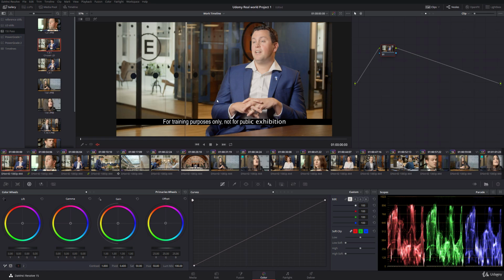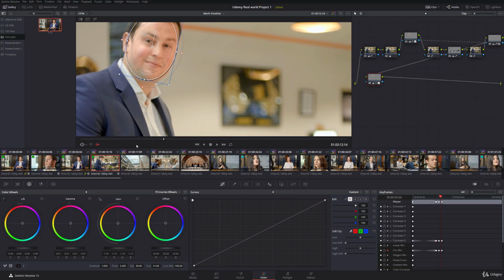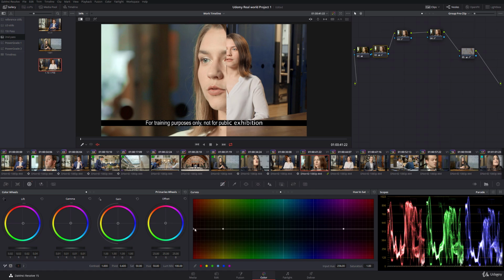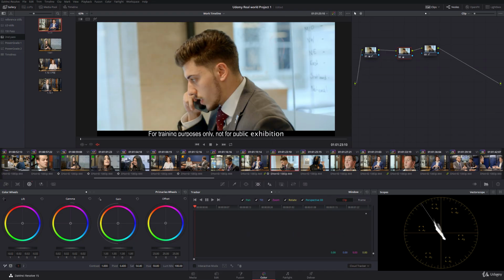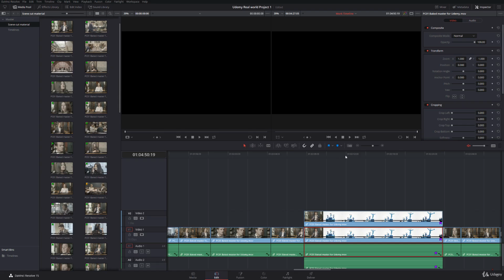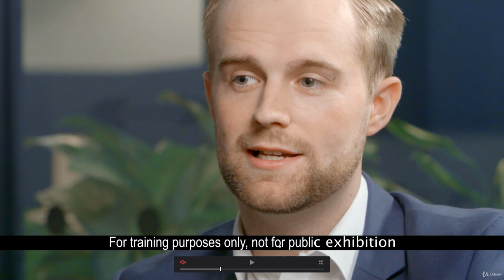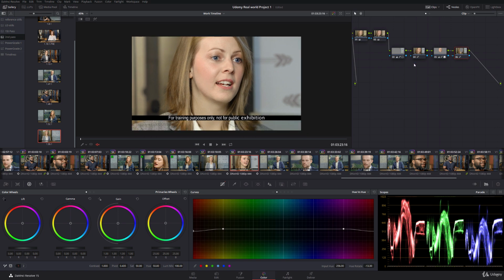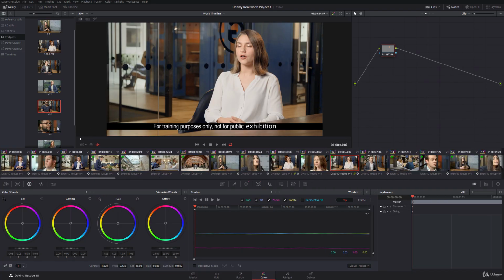08 - Real world project 1 Corporate video | The Second Pass 001